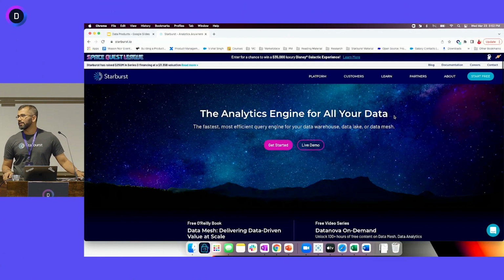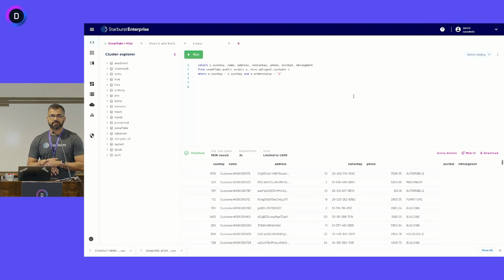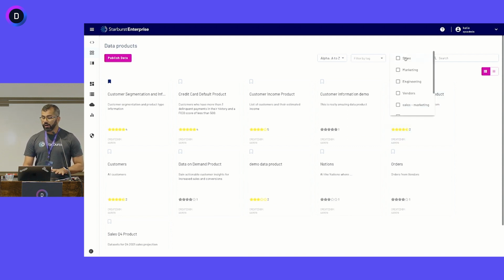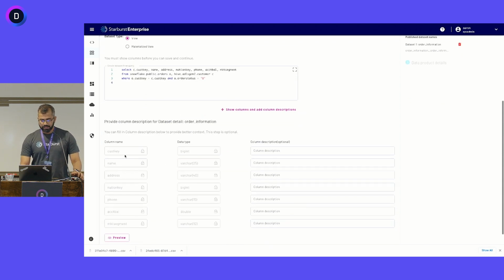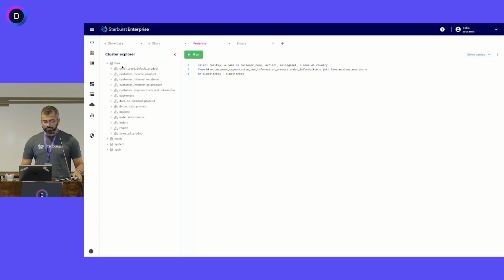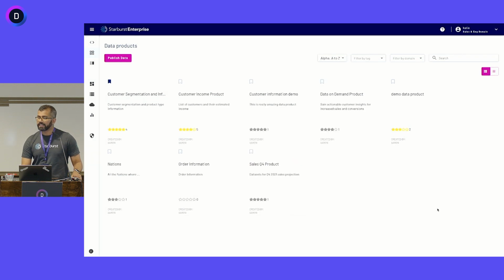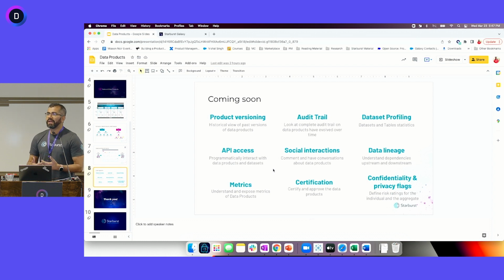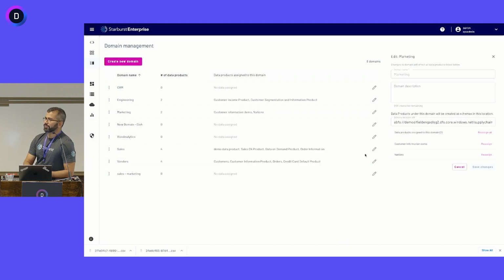Starburst Turning Distributed Data into Data Products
By treating data as a product, organizations manage data in a way that maximizes its value and leads to faster & better decisions. Starburst enables organizations to unlock the value of distributed and complex data by making it fast and easy to access, no matter where it lives, all without the need to move or copy data. In this lab, we’ll focus on how to turn distributed data into data products that can easily be built & shared across your organization. This hands-on lab will teach participants to use the Starburst Enterprise interface to create Data Products, providing business context around datasets so that data consumers can explore, discover, and analyze data with ease. Participants will learn: What is a Data Product? How does Starburst enable modern data management paradigms such as Data Mesh? How do you publish Data Products with Starburst? How does one query and combine Data Products to gain valuable insights? We’ll showcase analyzing data from data products in Tableau.

Speaker: Vishal Singh, Head of Data Products